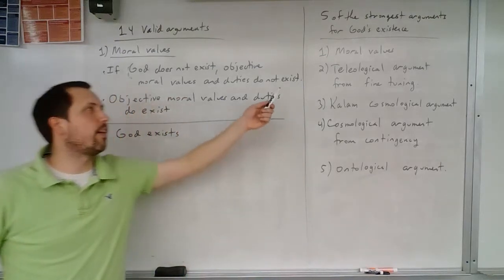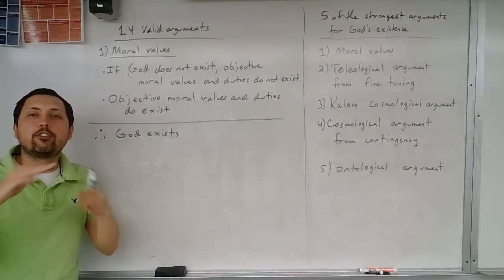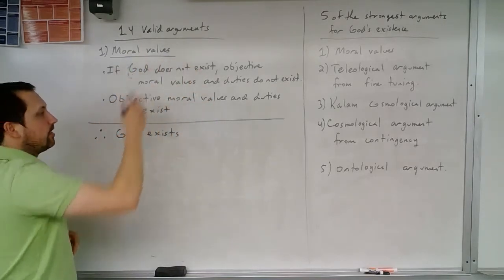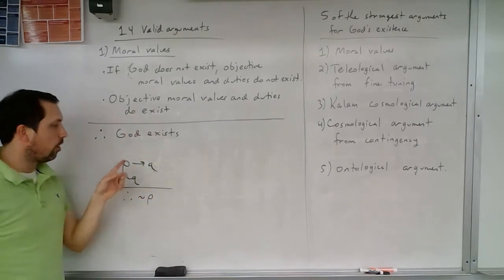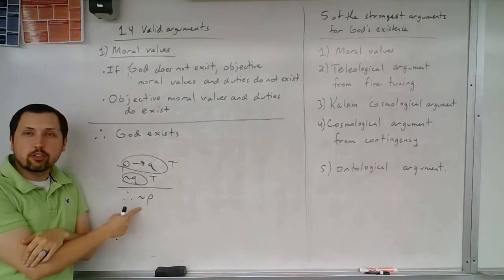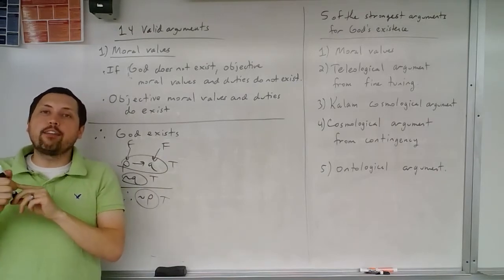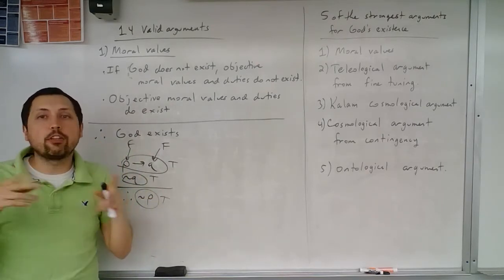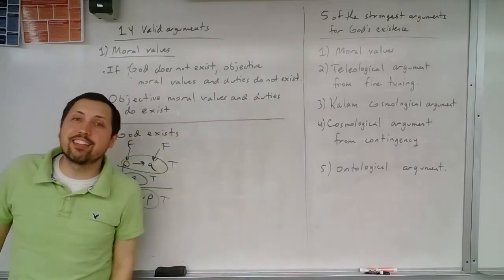Section 1.4 (part 2) - Argument from moral values